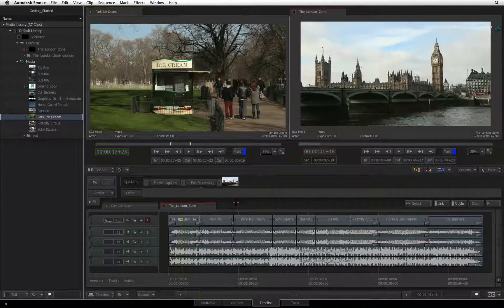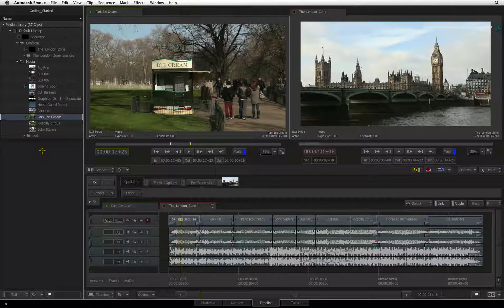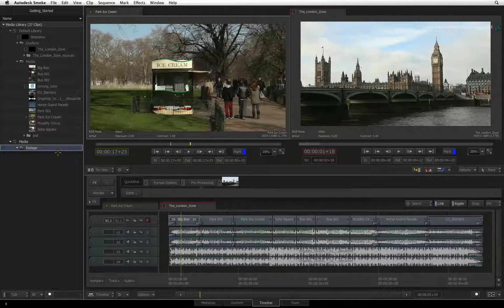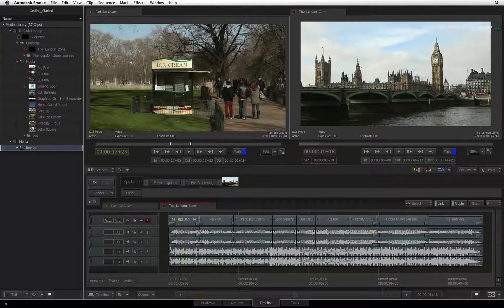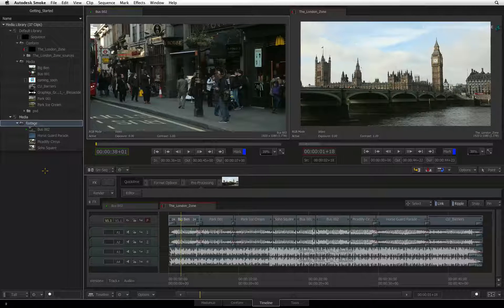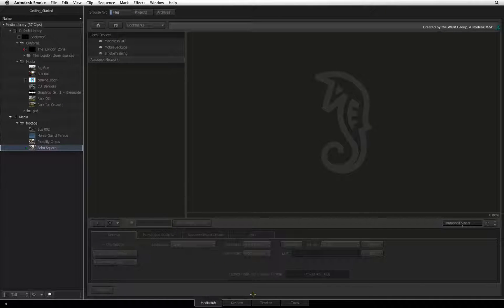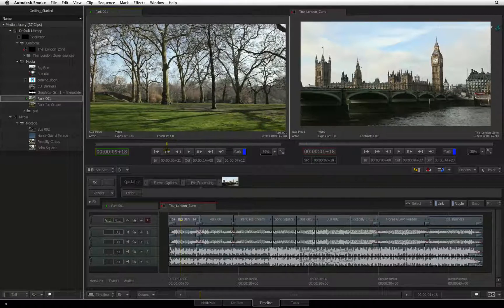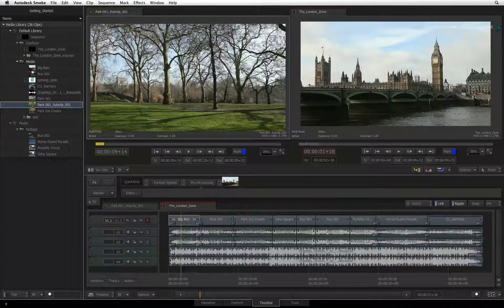Media Library: Organising your Media and Sequence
Level: Beginner

This movie shows you how to organise your media and sequences using the Media Library, folders and sub-folders.

For Information, Feedback and Comments:

Autodesk Area